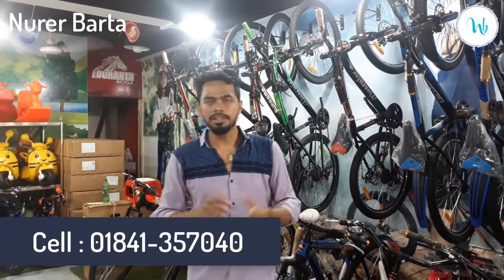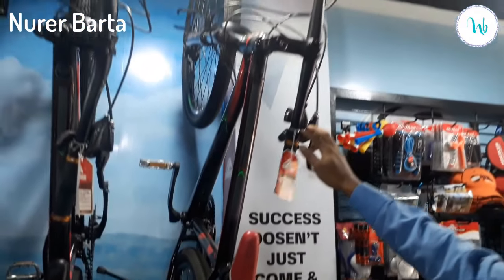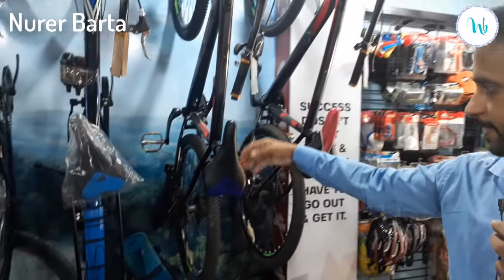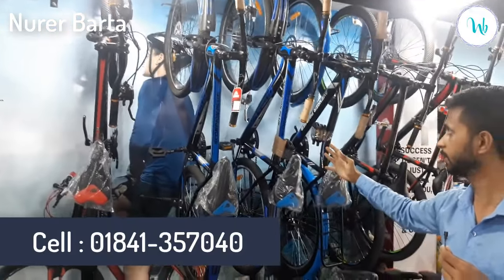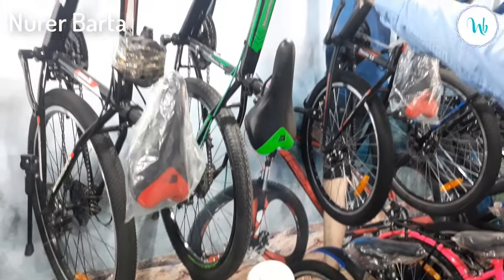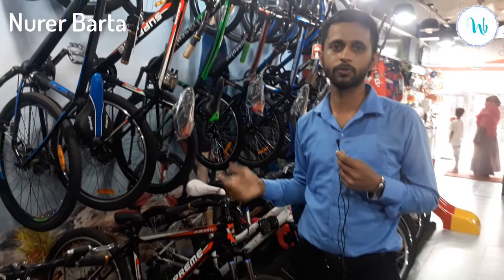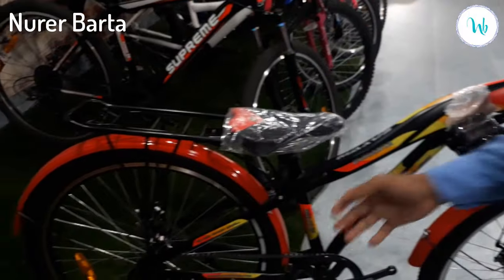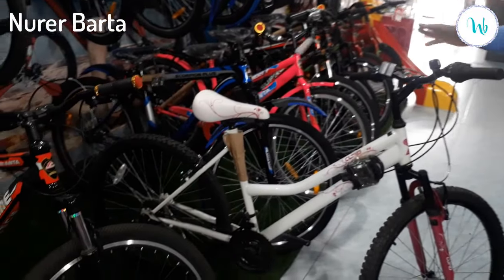Cycle price in Bangladesh |Duronto cycle price in Bd |Bycycle price in bd| Buy Cycle in cheap price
দুরন্তের সাইকেল ক্রয় করার জন্য আজই যোগাযোগ করুন দুরন্তের যেকোন শো-রুমে। মিরপুর শো-রুম , ইব্রাহিমপুর পুলপার। মোবাইলঃ 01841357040 ( ম্যানেজার )

📵 বিশেষ সতর্কীকরন: আমাদের উদ্দেশ্য শুধুমাত্র সন্ধান দেয়া। পন্য ক্রয়-বিক্রয় এবং আর্থিক লেন-দেনে সতর্ক থাকুন। ক্রেতা এবং বিক্রেতার কোন জটিলতার দ্বায় “Nurer Barta” কর্তৃপক্ষ নিতে বাধ্য নয়।
প্রিয় দর্শক,
Check My Others Videos  🎬🎬 :
If You Like My Videos, pleas atch?v=6yDQtgap2wk
5.🎬  অবশেষে মুখ খুললেন বিজয়, কার চক্রান্তে এতদিন দলে জায়গা হয়নি এনামুল হক বিজয়ের / Anamul Haq Bijoy

Thanks.